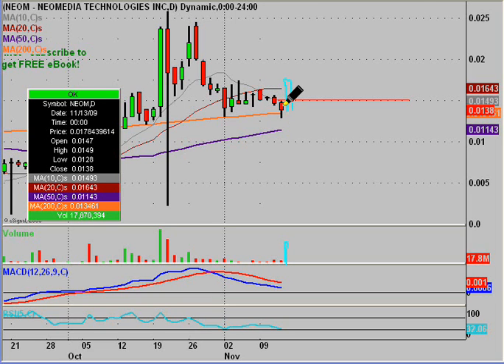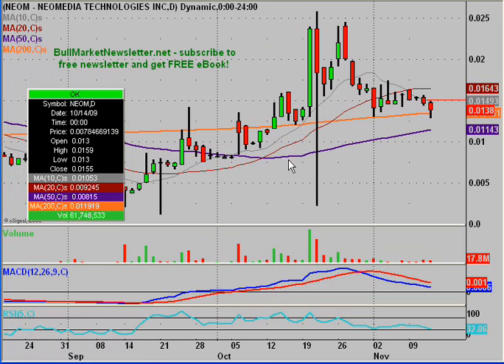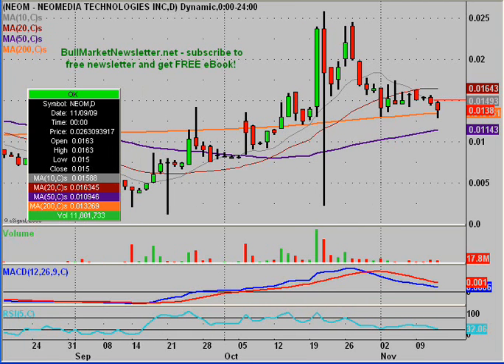NEOM Stock Trading Chart_ 11/12/2009